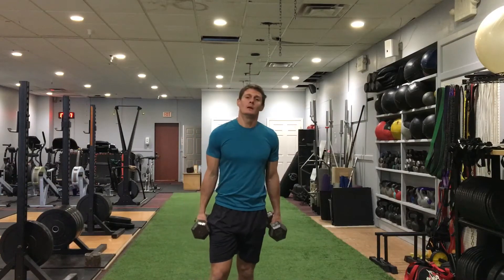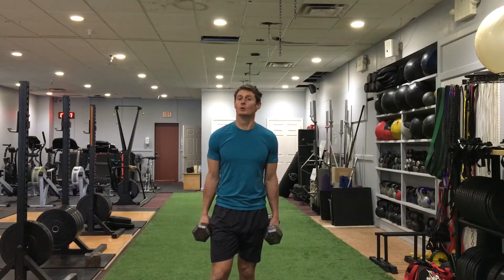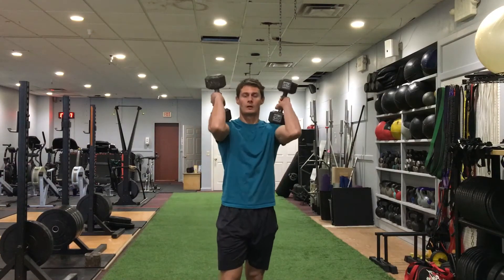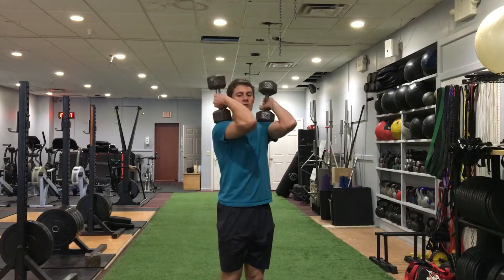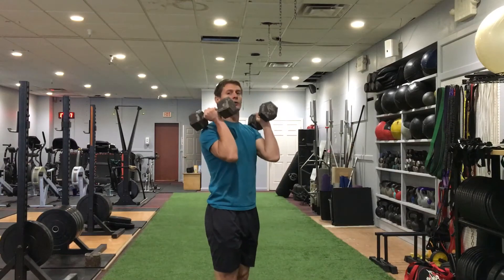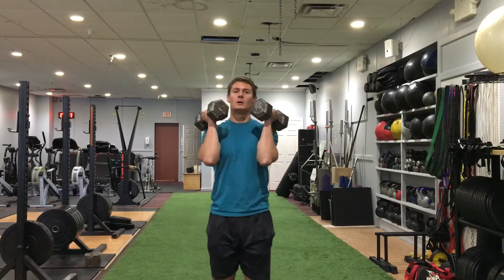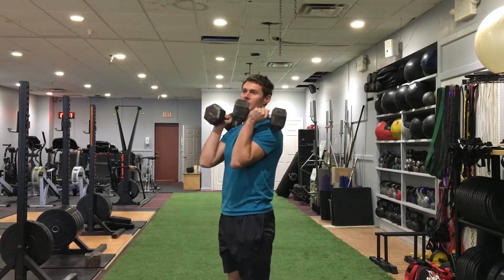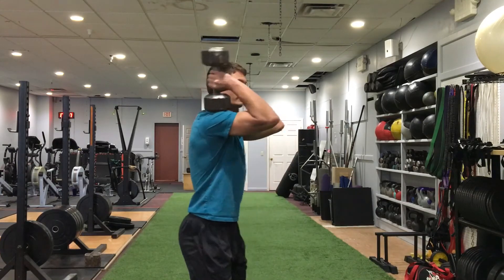Dumbbell Rack Carry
or by adding resistance, sets, or distance